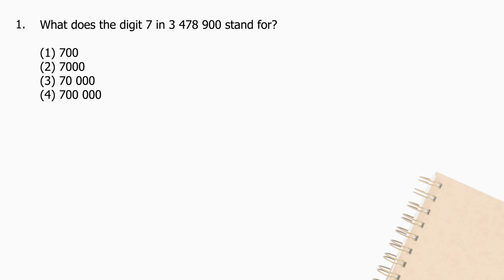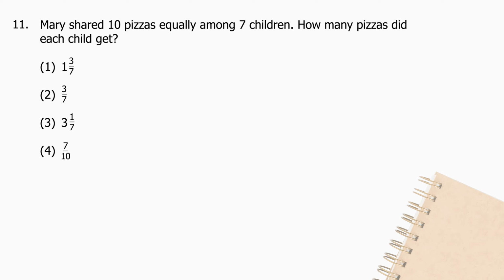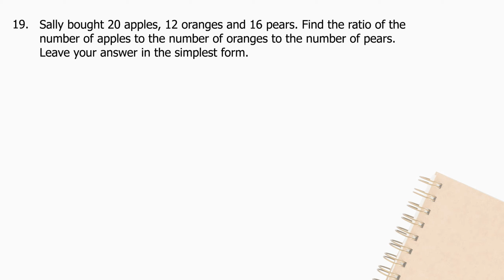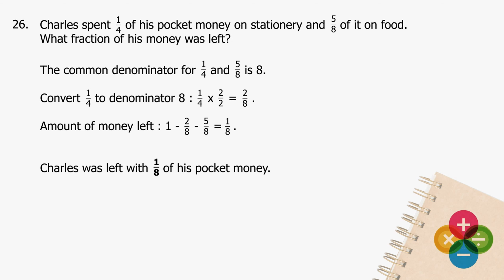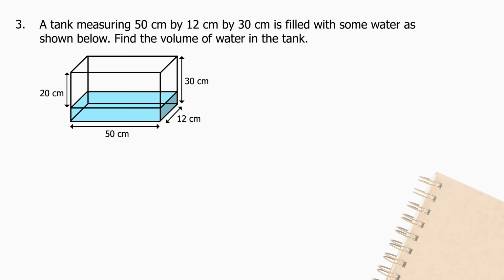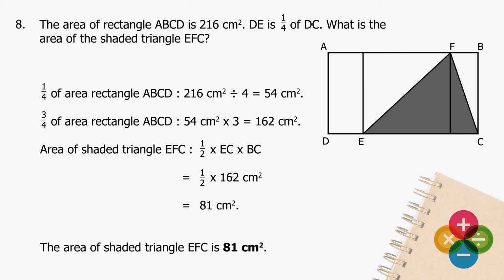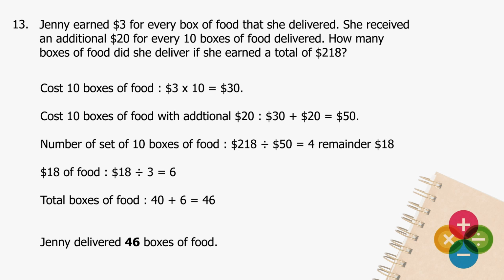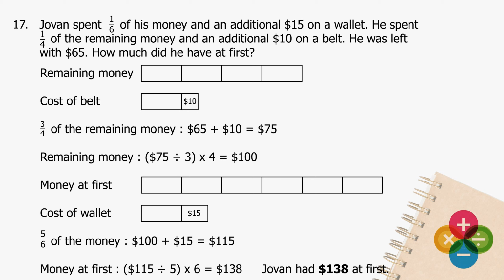2019 Primary 5 Math Catholic High School SA1 [Exam Paper Solutions]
2019 Primary 5 Mathematics
Catholic High School
1st Semestral Assessment